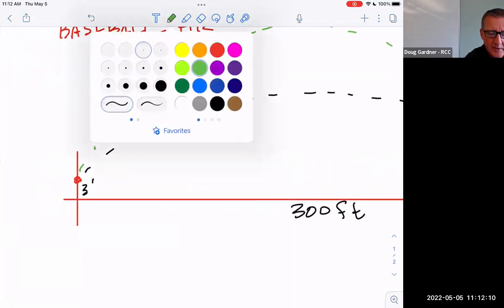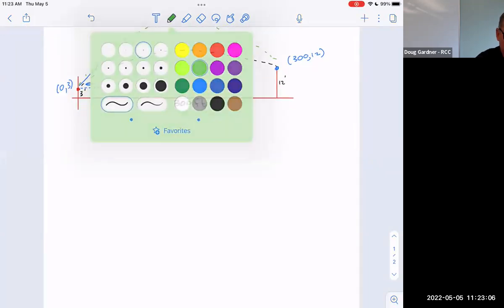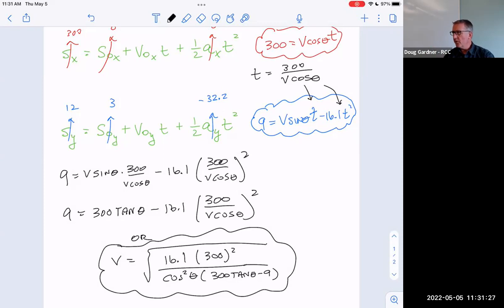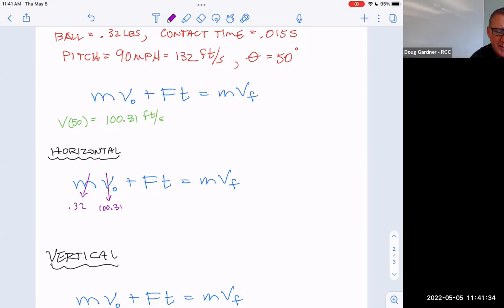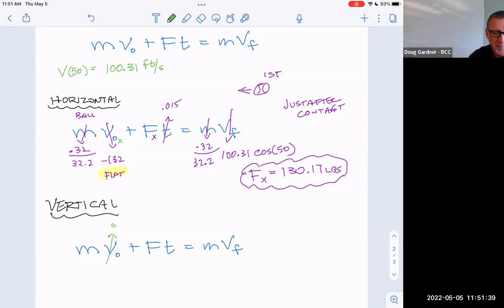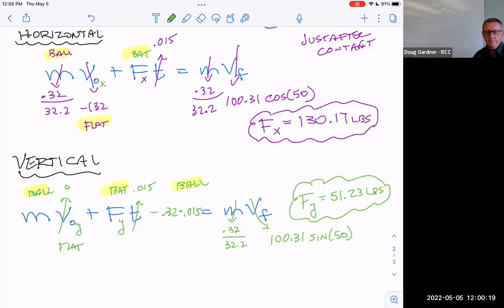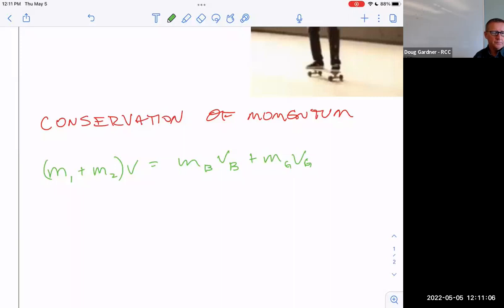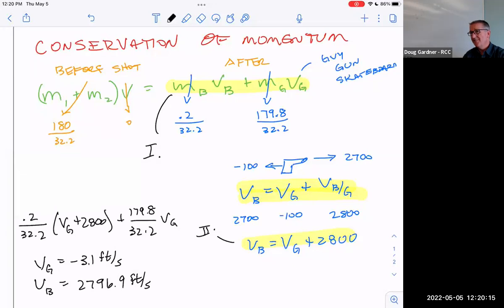15.3: conservation of momentum